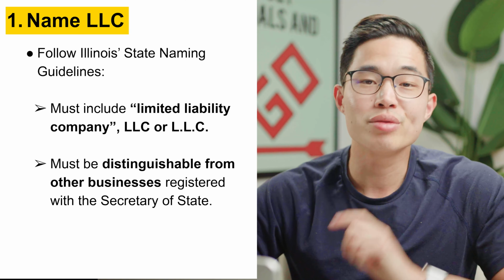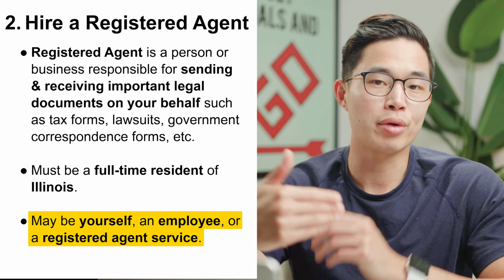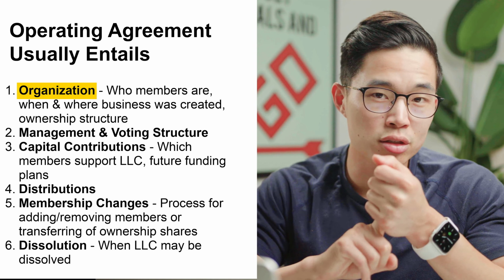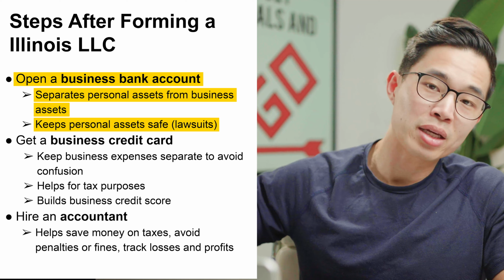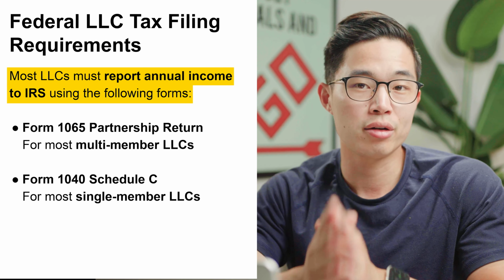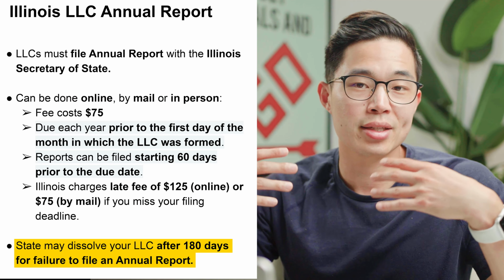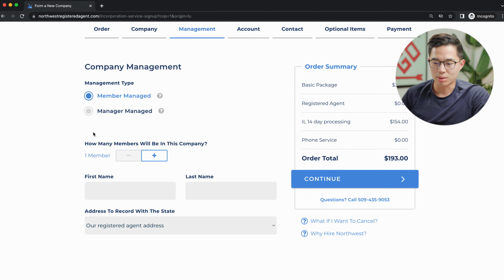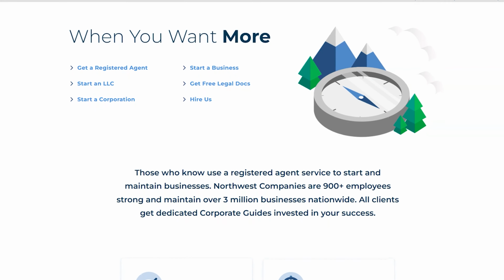Illinois LLC: How to Start an Illinois LLC in 6 Steps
In this video, I'll show you how to easily and affordably create an Illinois LLC with Northwest Registered Agent (if you use our link, you'll be helping support the channel at no extra cost to you). Anyone can start one using an online formation service called Northwest Registered Agent, which is the best method that can save you from a tremendous headache while trying to do it yourself.

Our favorite business must-haves:
💳 Best business credit cards:

Be sure to watch until the end of the video because I'll show you step-by-step how to create an LLC using the online business formation service called Northwest Registered Agent. They provide ongoing compliance and maintenance to keep your business in good standing with the state, and they also offer other things like registered agent services, annual report filing, and business compliance services. Overall, they are an excellent option for entrepreneurs and small business owners looking for an affordable, reliable, and fast LLC formation service. I always recommend going with an online formation service because although you can do it yourself, that will take a ton of your time and mental power that you could instead be spending on growing the business.

The Best States for Forming an LLC (The Ultimate Guide to Starting Your Own Business in 2025):

-Charlie

Timeline:
0:00 - Intro
0:29 - Step #1
1:10 - Step #2
1:48 - Step #3
2:16 - Step #4
2:43 - Step #5
3:15 - Step #6
3:25 - Step To Take After Forming An Illinois LLC
4:00 - Illinois LLC Tax Filing Requirements
4:34 - Federal LLC Tax Filing Requirements
5:03 - Illinois LLC Annual Report
5:51 - Northwest Registered Agent Walkthrough
8:01 - Final Thoughts

In addition, we are not a financial advisors. StartupWise does not provide tax, legal or accounting advice. Please do your own due diligence before making any financial decisions.